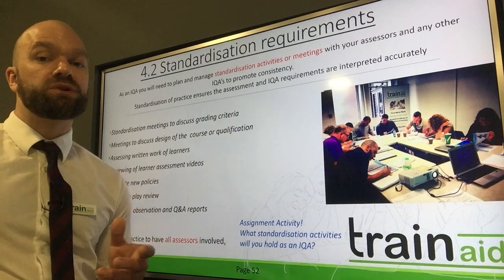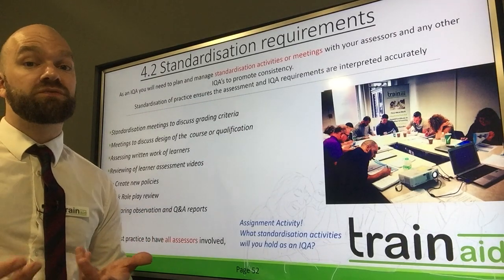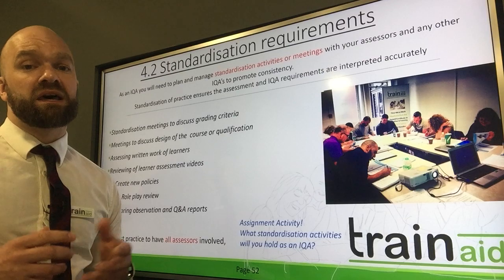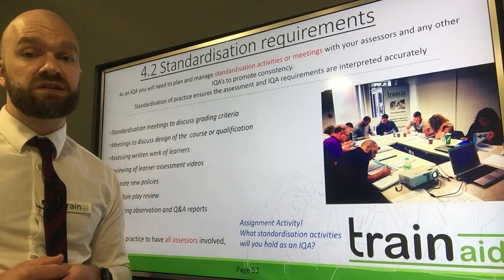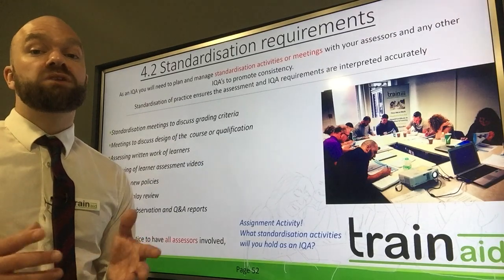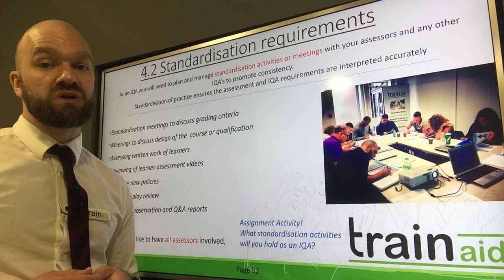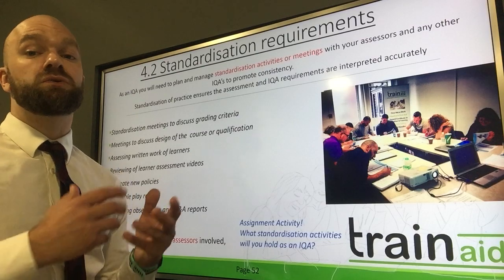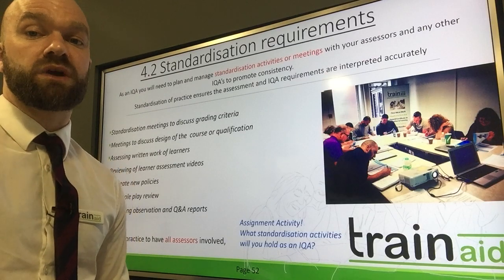4.2 Standardisation requirements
Train Aid IQA Nick Chadwick explaining various standardisation activities.